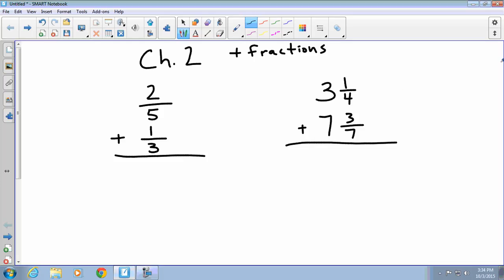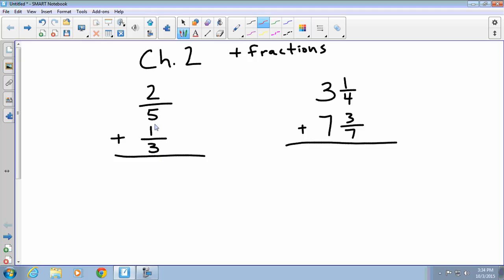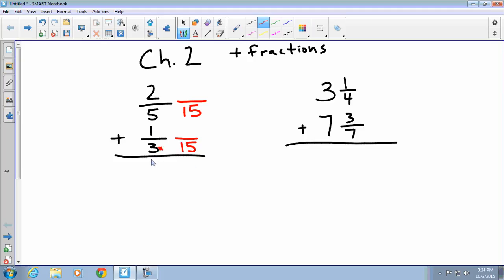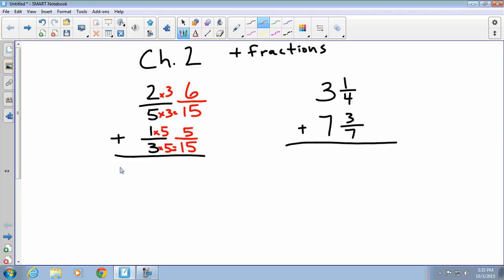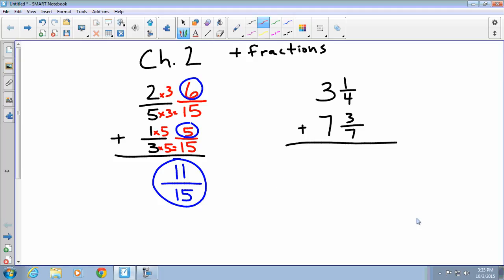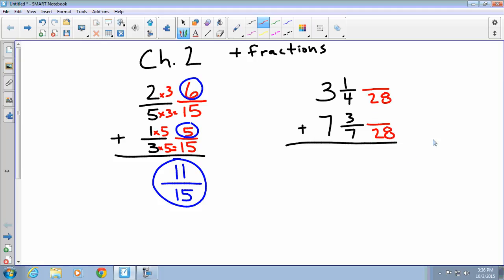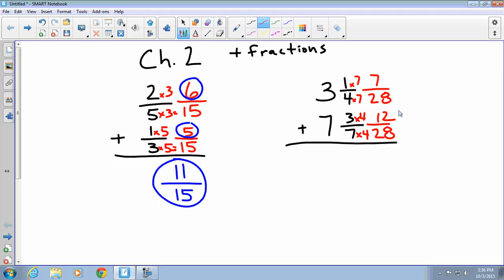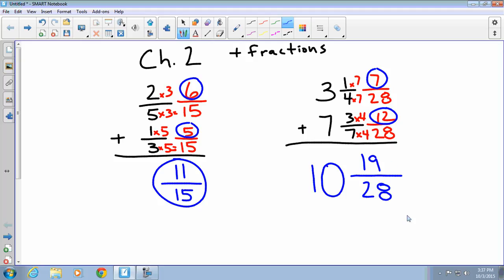Ch 2 Adding fractions